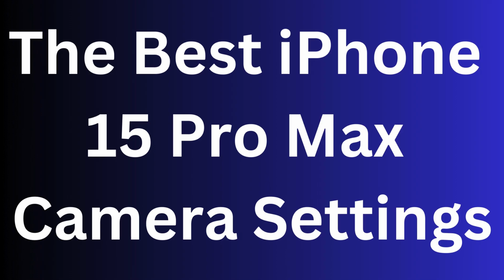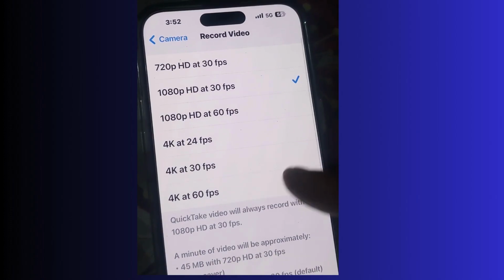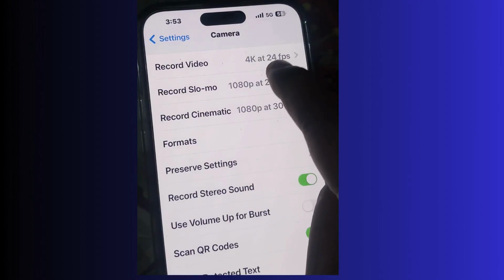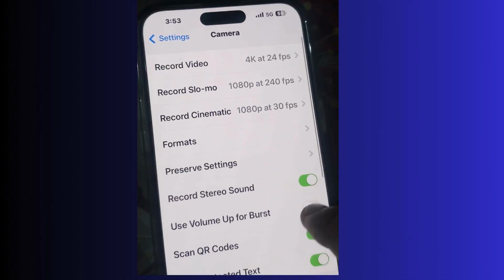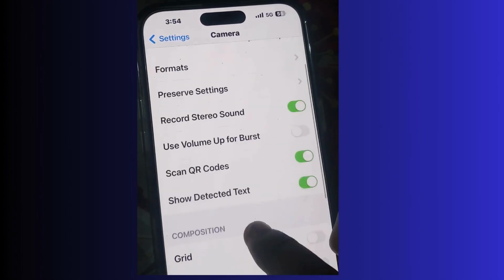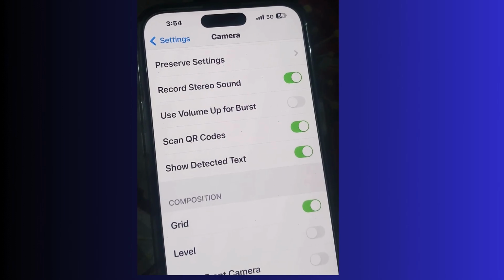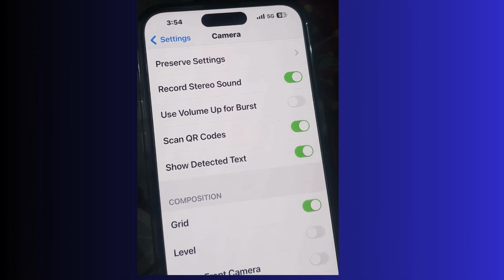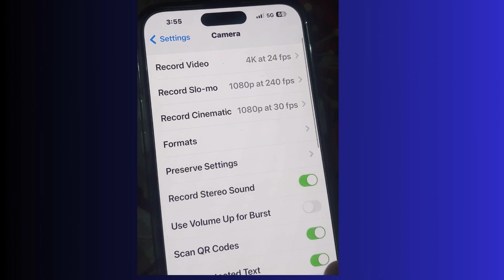iPhone Camera Settings That Will Blow Your Mind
What should be iPhone Camera Settings for Video and photo